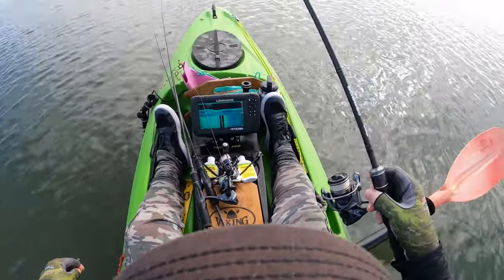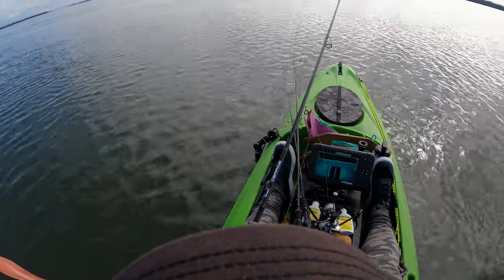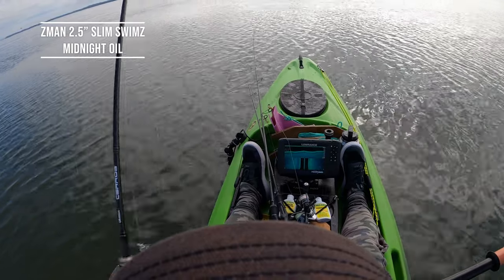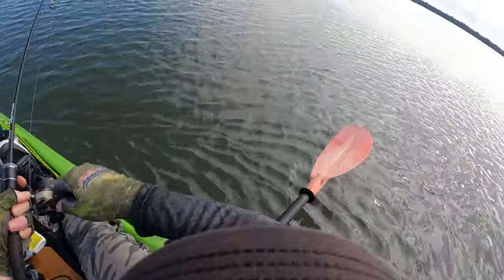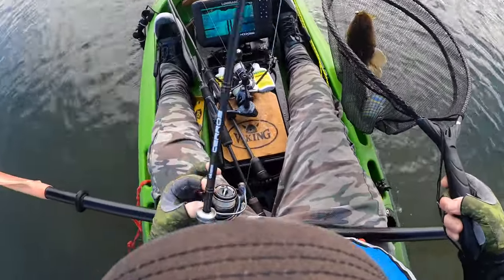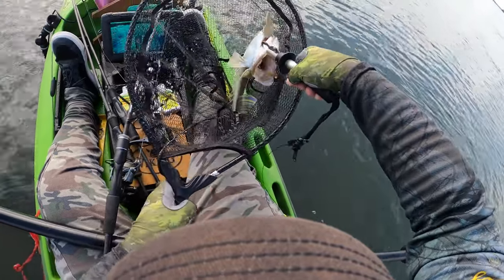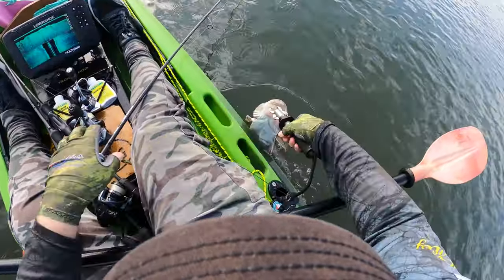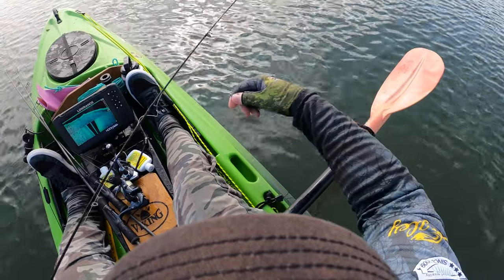My Favourite Soft Plastic for River / Estuary Fishing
Justin Willmer runs us through his favourite river and estuary soft plastic presentation and how he rigs and fishes it... then fish on!

Gearing Up:
Okuma Cerros Spin Rod - CER-S-701ML 7' 2-4kg
TT DemonZ Jighead - 1/4oz 1/0